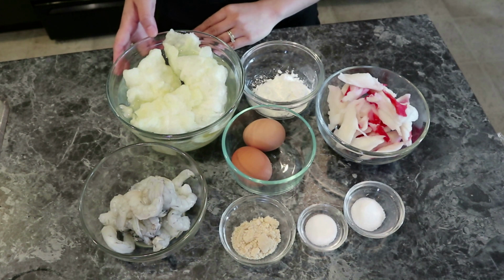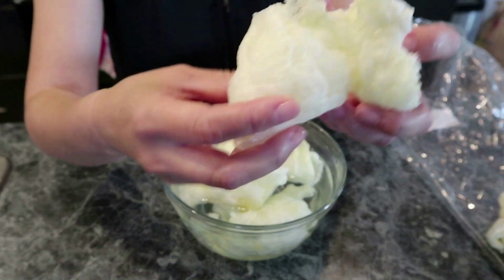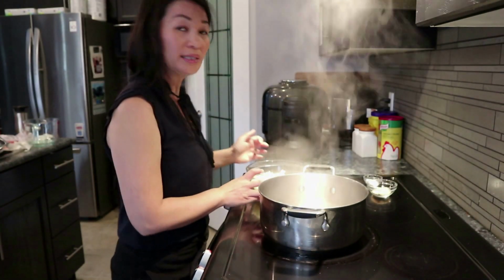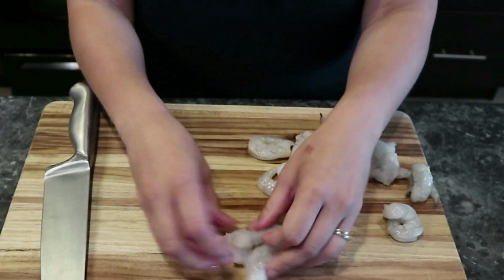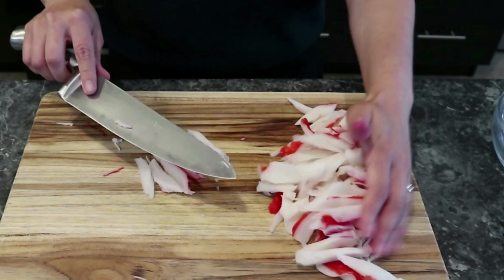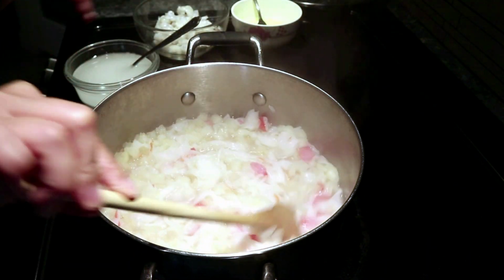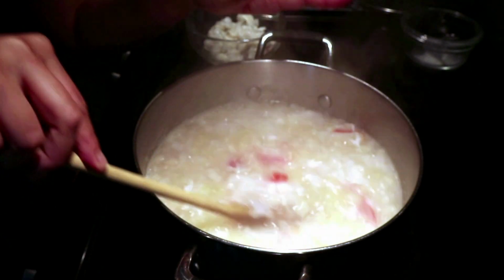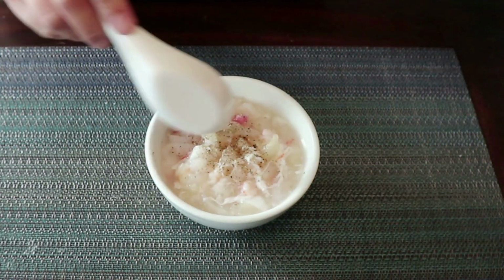How to Make Fish Maw Soup | ស៊ុបក្រពះត្រី | Life With Ly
🔥 Inside this video I will you show you How to Make Fish Maw Soup🔥

How to make Fish Maw Soup

Ingredients and recipe
▪️ fish maw or fish stomach  ( 2pieces ) if you want it more soupy or put ( 3pieces ) it will be more thicker

▪️ imitation crab.  (150-200g)
▪️ shrimps (250g) or as much as you like
▪️ 2L and 1 cup
▪️ chicken powder (1tbsp )
▪️ salt (1tsp )
▪️ sugar (1tsp)
▪️ corn starch ( 2&1/2 tbsp)

Notes: put the shrimps in last and put just before serving.